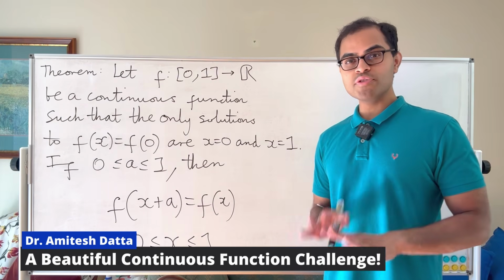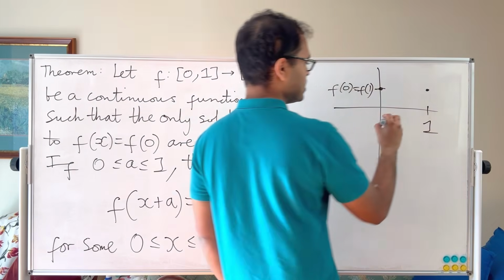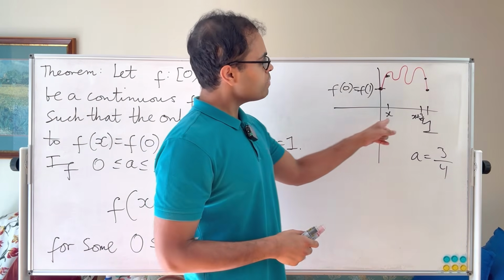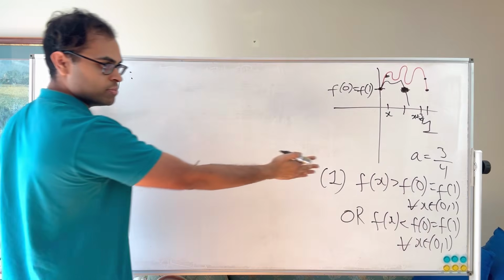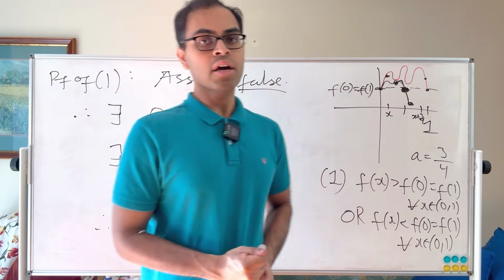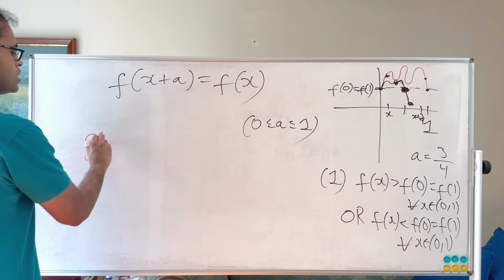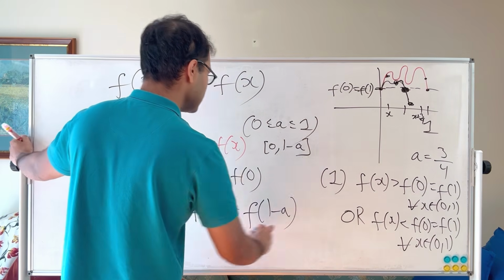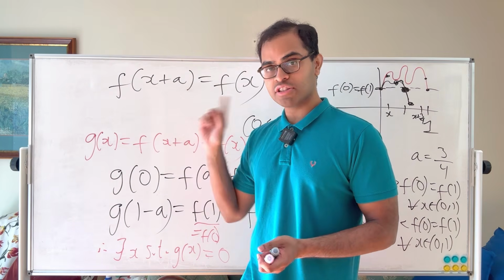The ECLECTIC Continuous Function Challenge!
Let f be a continuous real-valued function on the closed interval [0, 1] such that the only solutions to f(x) = f(0) are x = 0 and x = 1. If 0 ≤ a ≤ 1, then

f(x + a) = f(x)

for some 0 ≤ x ≤ 1.

We prove this interesting theorem about continuous functions in calculus/real analysis. The video is an introduction to proofs for calculus students, and practices with fundamental theorems in calculus such as the intermediate value theorem.

A HUGE thank you SO much to Aman, Nicolas, Stephan, Rob, Shabeed, and யரலவழள for their continued support of the channel as Silver Members!! 🎉